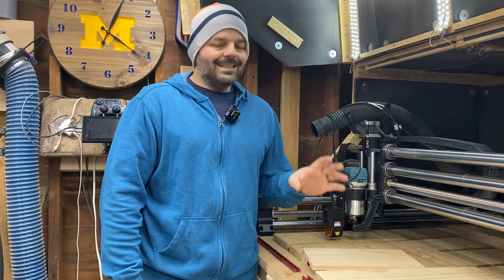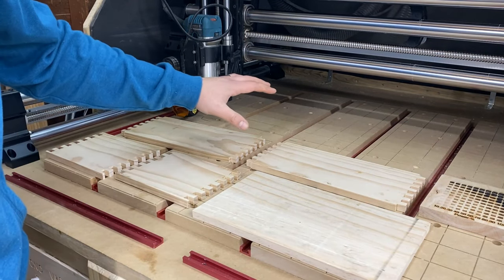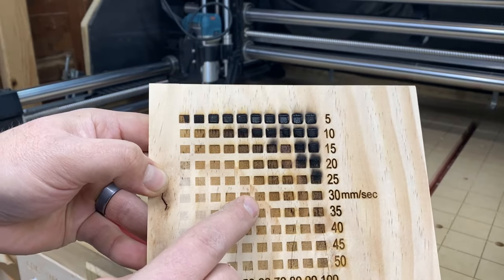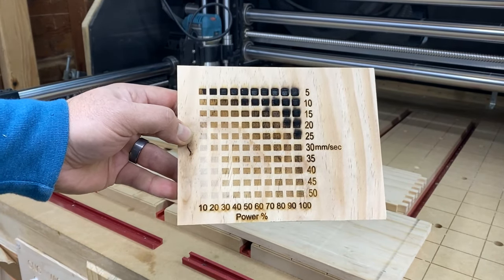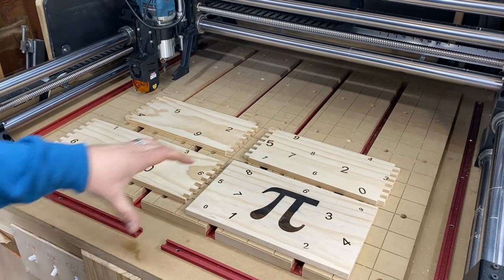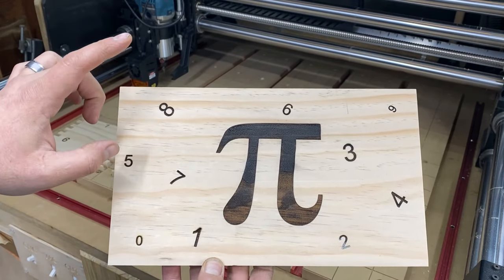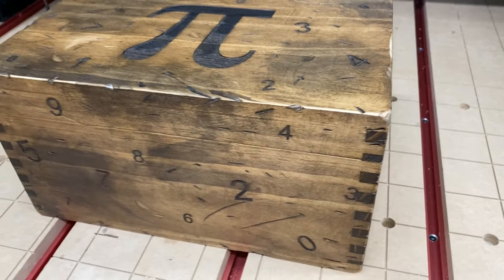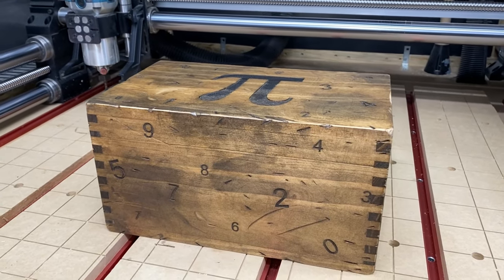Onefinity CNC J Tech Laser - Mysterious Unique Box Build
In this video, I use the J Tech laser to engrave numbers all around a box I was building - I wanted this box to be unique and mysterious - I wanted it have a story and a history.

After using the table saw to cut the box joints in the corners, it was over to the laser to burn the design into it.  I cut the lid off and added hinges and magnets.  After I stained it, I started my technique to distress and age the box.  These added details and layers, gives the box depth and starts to make you wonder " What this box's story?" " Where's it been?" " What used to be in it?"

If you would like a custom product or would like to support me and what I do, please visit my Etsy shop

I have physical products available as well as digital downloads.

If you would love a discount on some very good CA glue- the same product I use, please use this link - you get a discount and I get a small percentage.  Thank you!

Box Hinge 105 Degree Stay Open